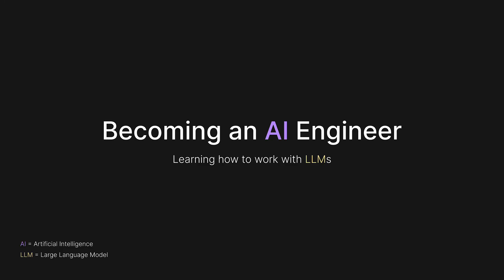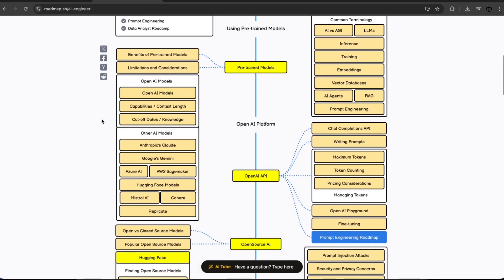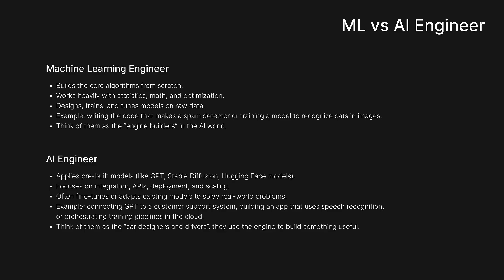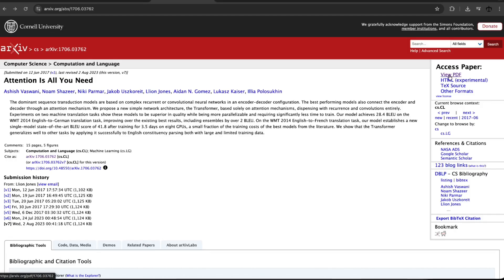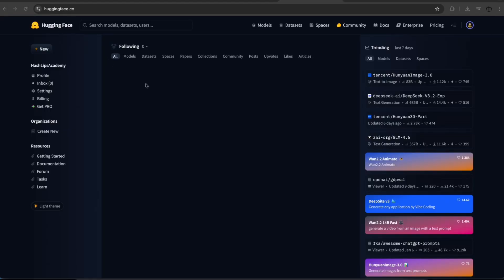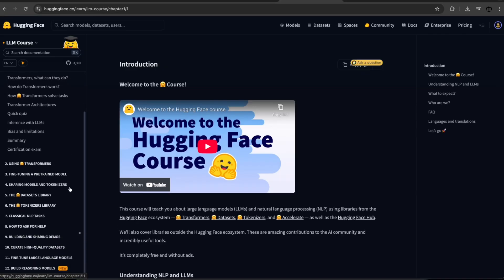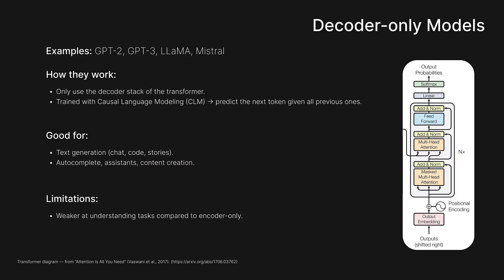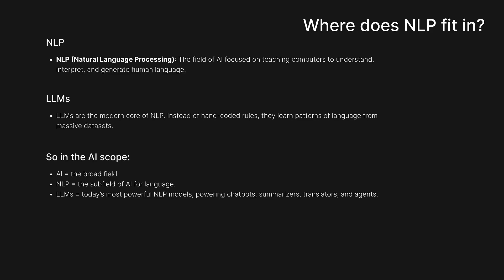How to Become an AI Engineer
In this video, we’re diving into what it takes to become an AI Engineer.

I’ll walk you through a visual roadmap of how to start learning about artificial intelligence and large language models (LLMs). We’ll also look at some amazing free resources, courses, and tools you can use to start with.

HashLips/HashLips Lab shares educational and open-source content for learning purposes only. Use at your own risk, as this is not financial or professional advice.